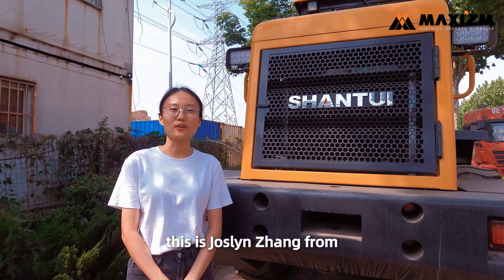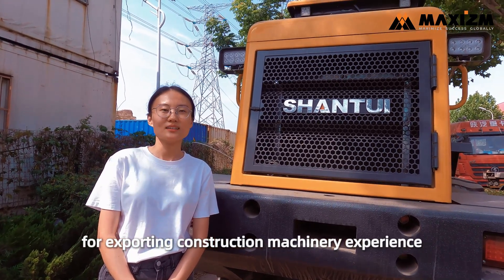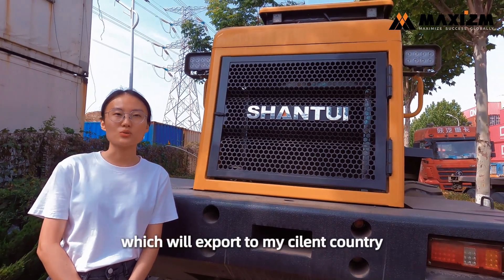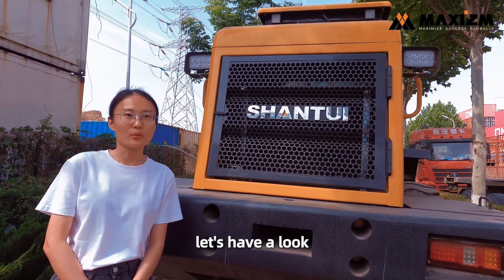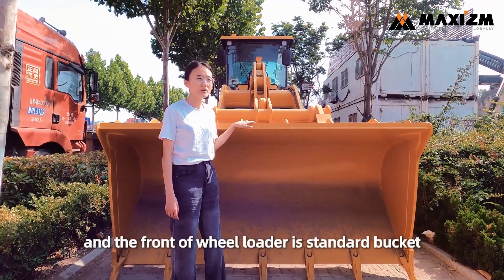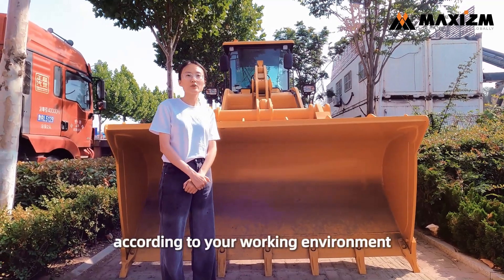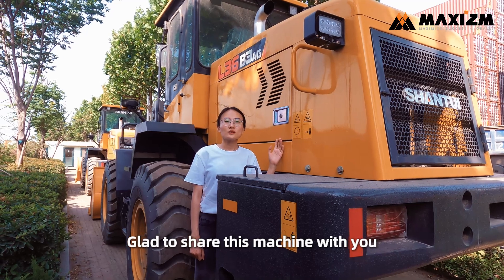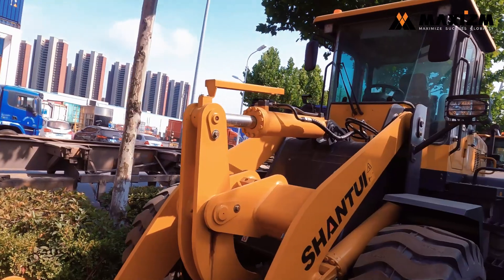Comprehensive Analysis Of SHANTUI L36-B3 Wheel Loader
Hello, everyone! 👀I’m Joslyn Zhang from Maxizm Construction Machinery, and I’m thrilled to be here at Qingdao Port to unveil a true powerhouse—the SHANTUI 3-ton Wheel Loader L36-B3! Let’s dive into what makes this machine a global standout!

🔥 Key Features:
1. Engine: Cummins 97KW (Euro-Ⅱ) — robust, fuel-efficient, and built for heavy-duty performance!
2. Operating Weight: 10,500kg | Bucket Capacity: 1.7m³
3. Cab Design: AC-cooled + pilot control for precision + 360° visibility for unmatched site awareness.
4. Safety First: Anti-misoperation levers to prevent accidents.